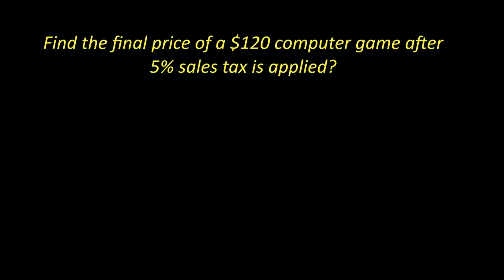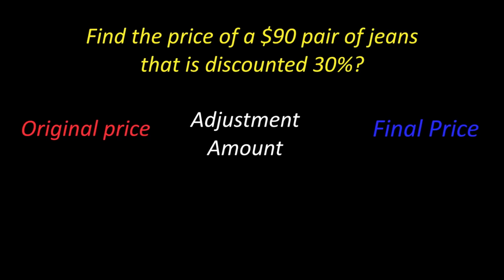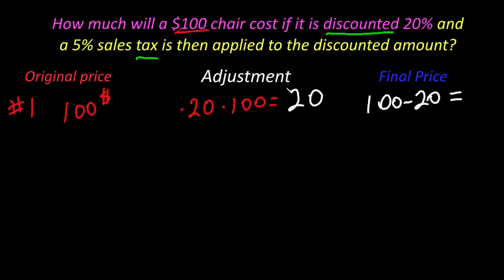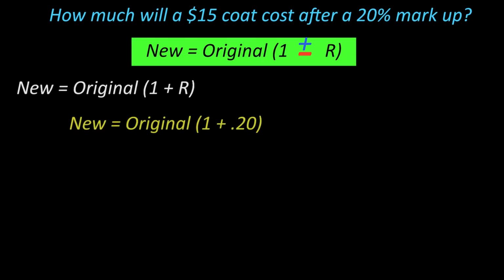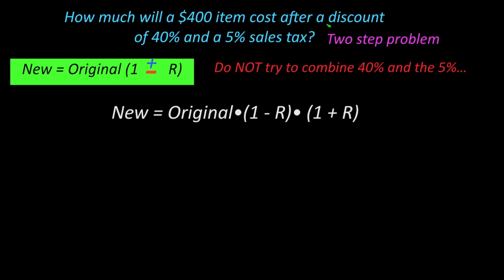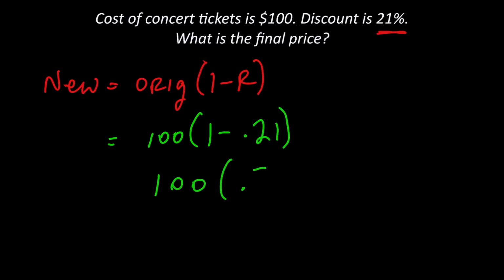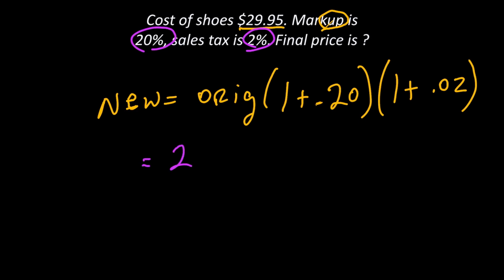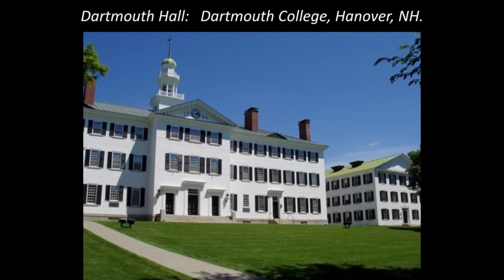Sales Tax, Discounts and Markups Explained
In this video, I provide a detailed review on how to handle sales tax, markup, tip/gratuity and discount problems. I also review combination scenarios; for example, an item that is first discounted, then has a sales tax applied.